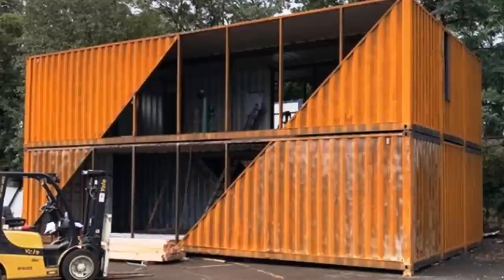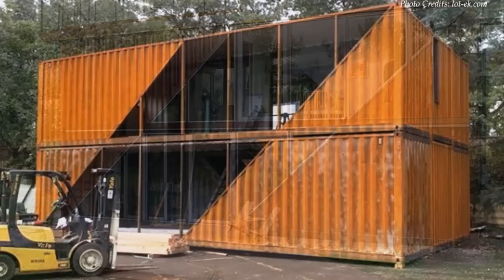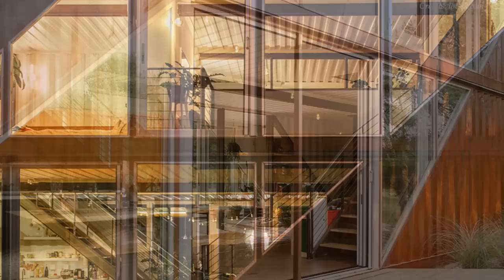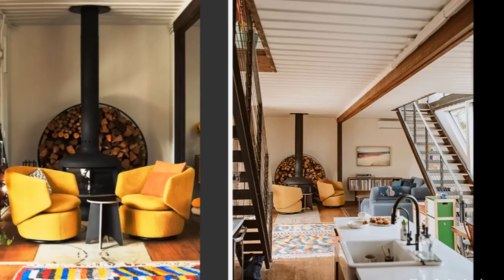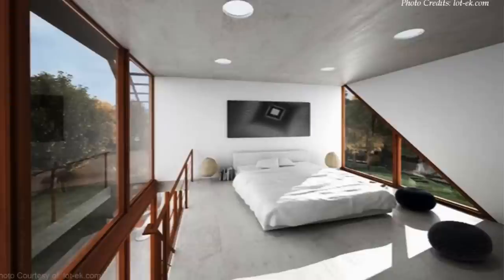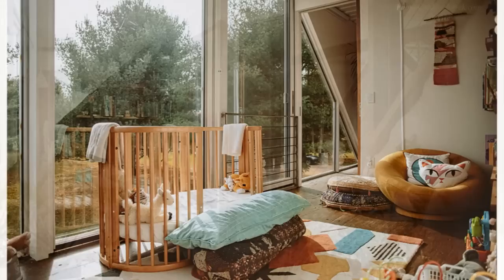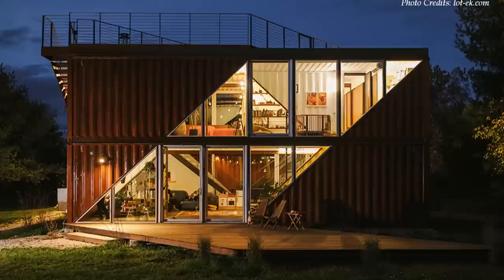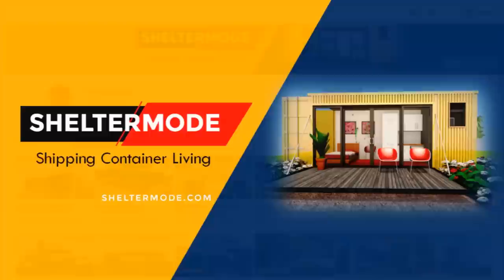Amazing Container House in Hudson, NY by LOT-EK Architecture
Gorgeous Shipping Container House in Hudson, New York By LOT-EK Architecture. Most shipping containers are made from rust resistant corten steel, which makes them resistant to rust and corrosion.  In this video, we feature a Shipping container house with exposed ruddy corten steel façade in Hudson, New York by LOT-EK Architecture. With its ruddy corten façade standing out against all the greenery this beautiful shipping container house comprises six 40' shipping containers stacked three on three to create a two bedroom house with 2240 square feet of living space. This amazing home is a variant of the c-Home models by New York based architectural firm, LOTEK studio. The containers were fabricated offsite and transported to site for assembly. The container walls were cutout for big openings for daylighting and to create open plan living spaces. The most notable feature is the angled openings cut from top to bottom on the front and rear elevations of the building.

Project Summary.
Architect: LOT-EK Architecture & Design
Location: Hudson, New York
Type: Single-Family Home
Number of Containers: 6
Size: 2,240sf
Design: 2018